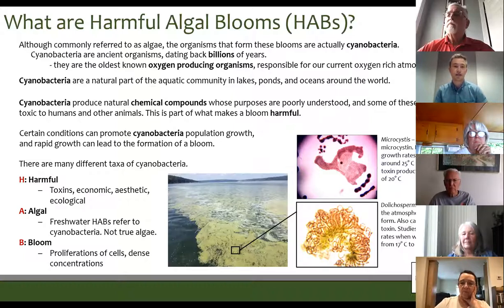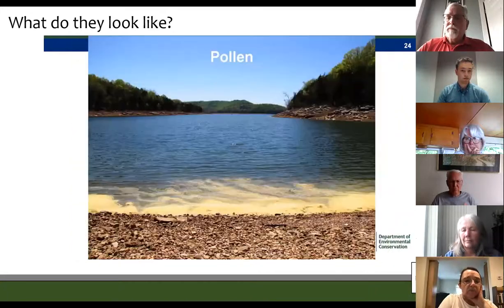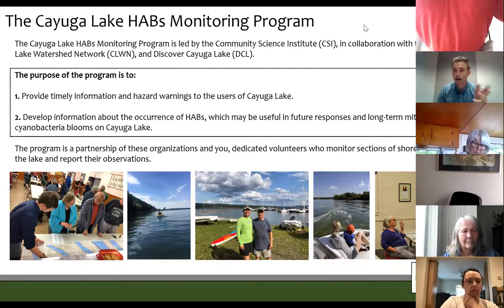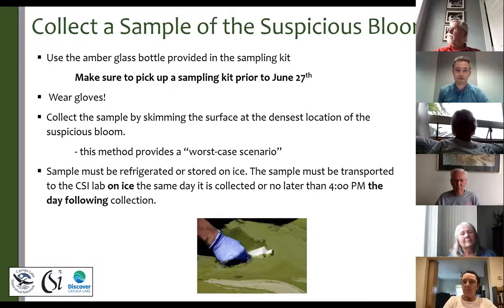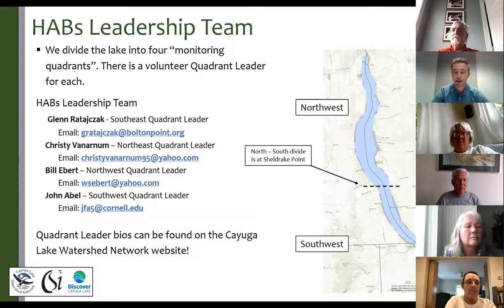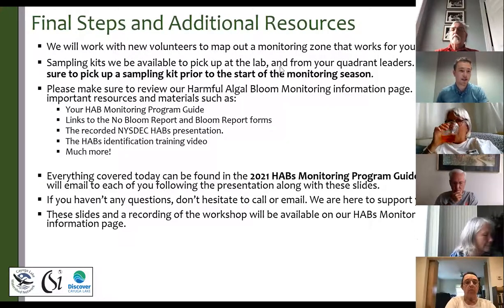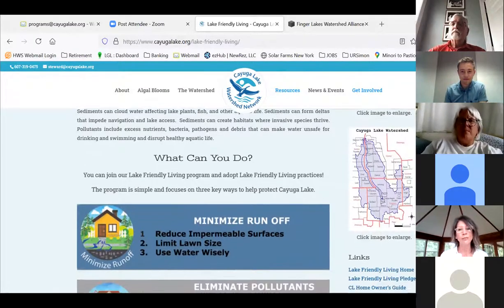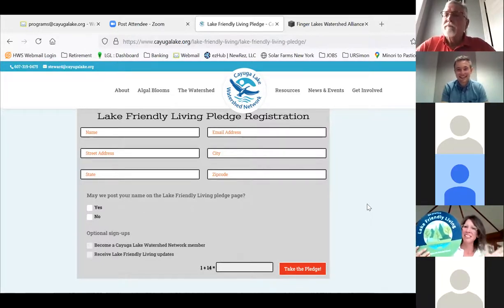2021 HABs Harrier Training and Lake Friendly Living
Welcome and thank you for volunteering to monitor harmful algal blooms (HABs) on Cayuga Lake in 2021. This training video will introduce what harmful algal blooms are, a presentation of how to identify them given by Dr. Rebecca Gorney from the NYSDEC Division of Water, and how to report and sample suspicious blooms on Cayuga Lake.

Following the HABs Training section will be a presentation on Lake Friendly Living by Jennifer Tufano, Program Associate at the Cayuga Lake Watershed Network (CLWN). Learn about actions you can take to protect Cayuga Lake and take the Lake Friendly Living Pledge!